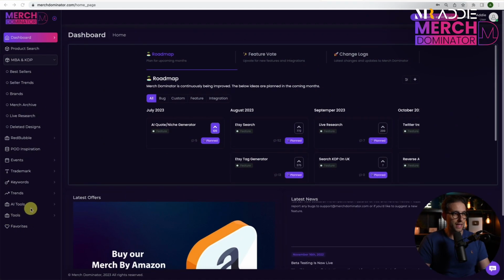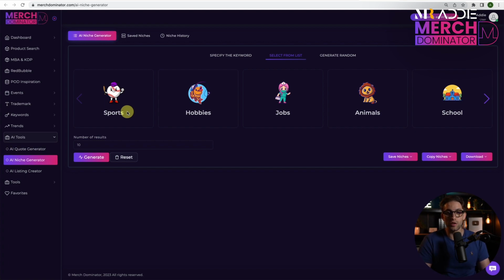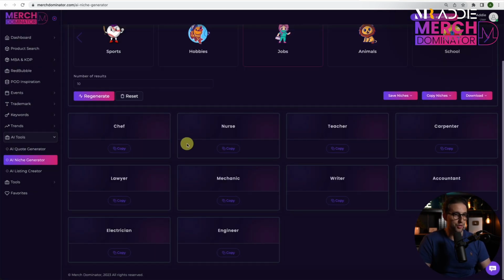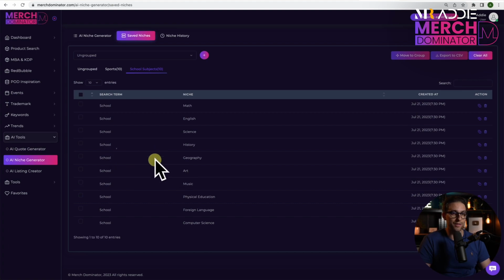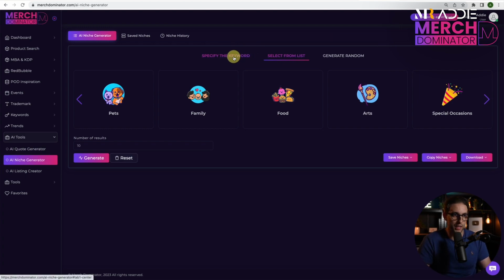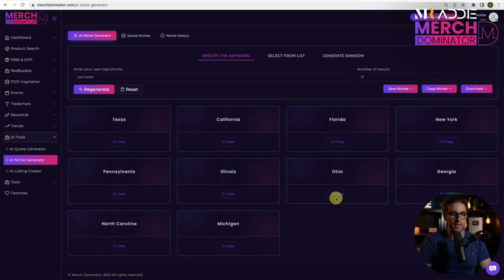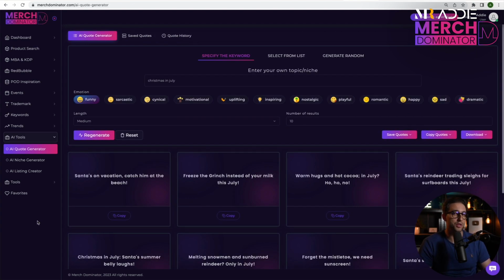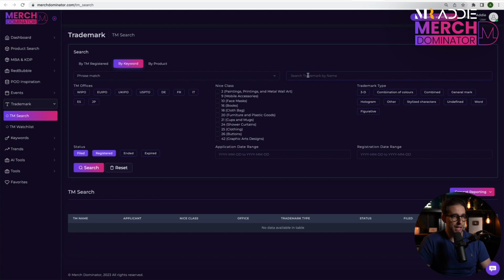Generate Unlimited T-Shirt Ideas With AI (Merch Dominator AI Niche & Quote Generator Tutorial)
How Generate Unlimited T-Shirt Ideas With AI (Merch Dominator AI Niche & Quote Generator Tutorial)
🔥 Merch By Amazon Arabic Course